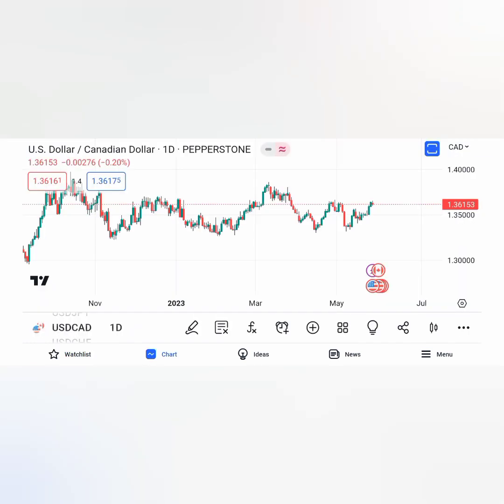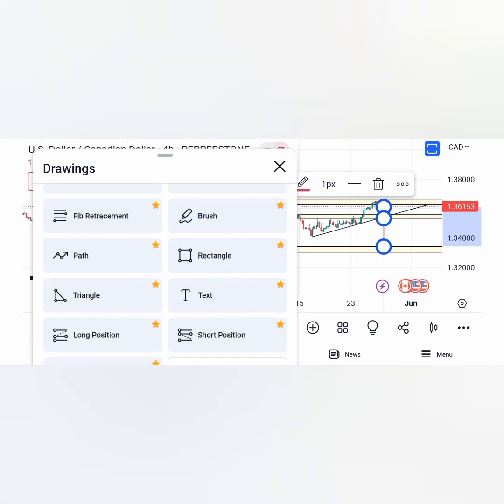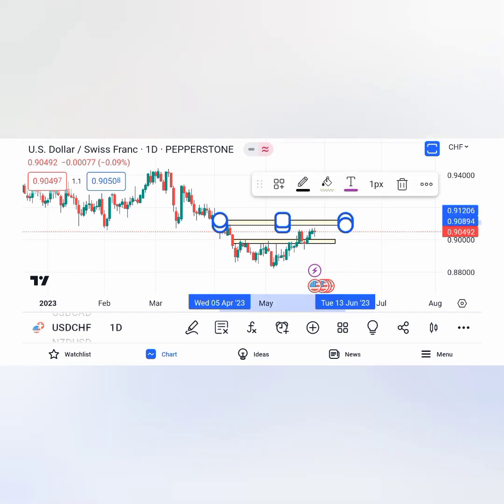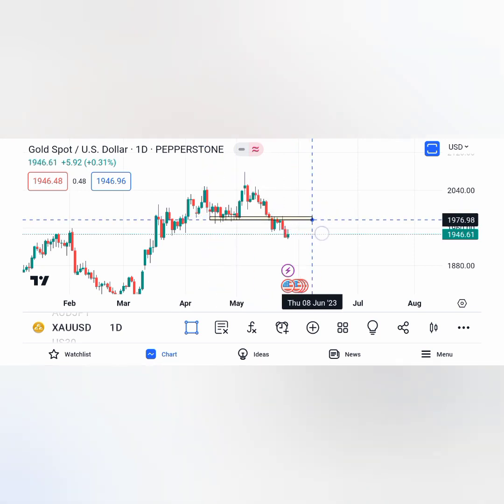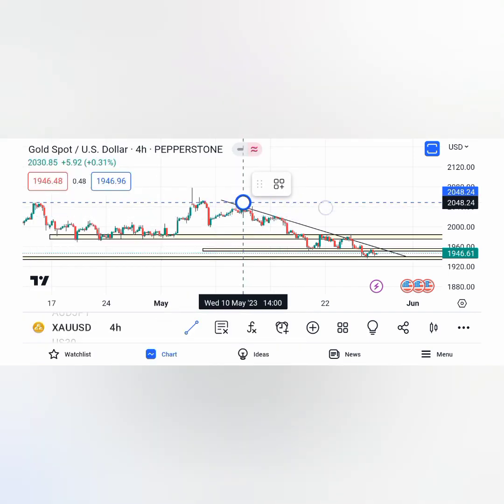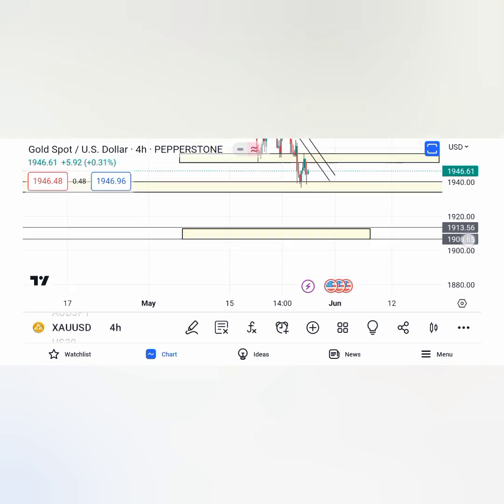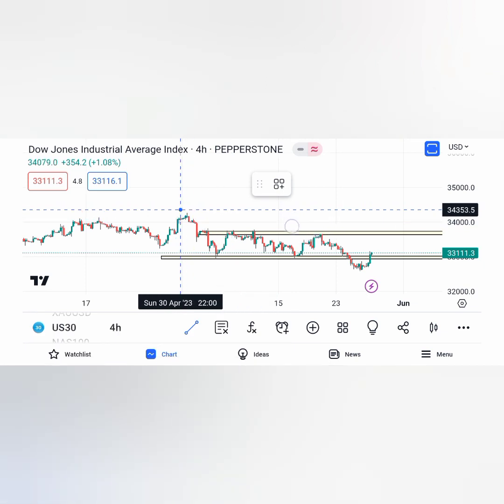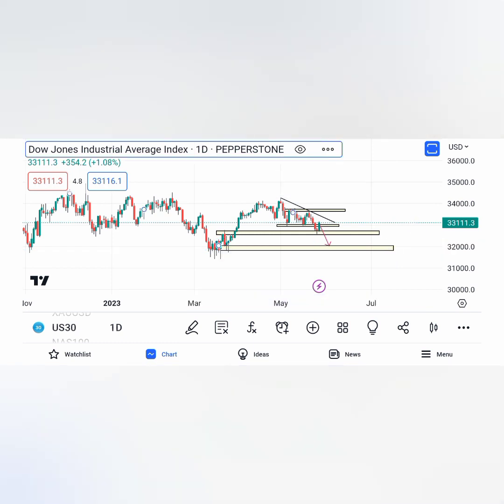Weekly Outlook of the Forex Market from 29th May to 2nd June 2023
In this video, we will be exploring the current state of the forex market through the lens of technical analysis. By analyzing price charts, we can gain insights into the behavior of currency pairs and make informed predictions about their future movements.